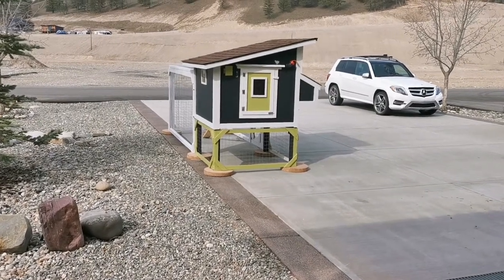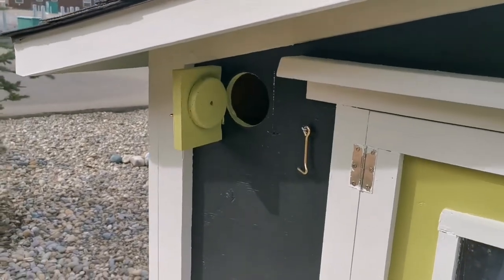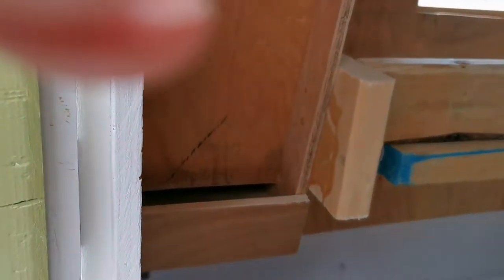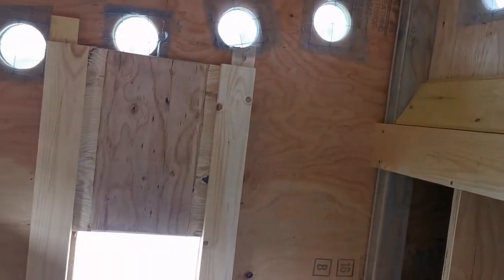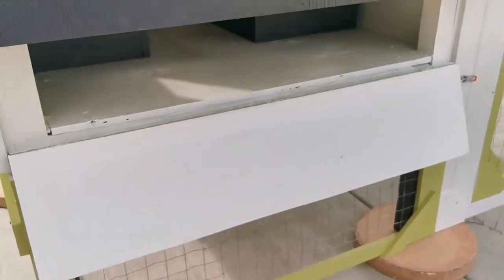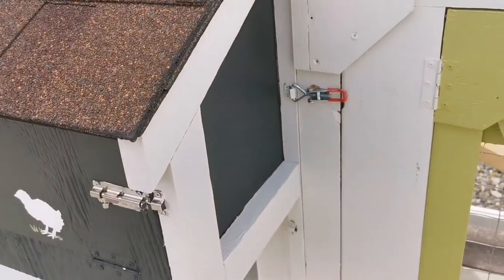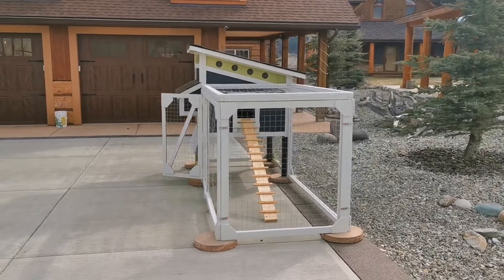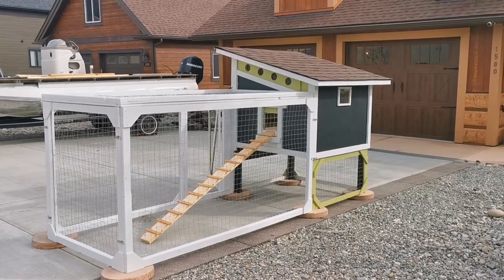Backyard Chicken coop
I had some lumber left over from building the cabin and I decided to use it to build a chicken coop for my daughter. I wanted to build it in such a way that I could take it apart, put it on a trailer and get it over to her location. She was kind enough to come out after I had finished the build and painted it. Turned out pretty good we'll see how the chickens like it. I've Incorporated an inside feeder system as well as an inside heated water system. She will of course have outdoor feeding system once it's set up. It was built with the deep bedding system intended to be used but not being sure how deep the bedding would be I built a couple of boxes that are painted black which I just left inside. She may choose to use or may not. Just thinking the chickens might need that height to get access to the feeder and the watering system and even the exit door. Don't know if they'll be used or not but she's got them if she needs them. The outdoor Chicken run is built with individual panels that clip together so I can take it all apart, put it all on a trailer and get it over to her backyard. It was a lot of fun to build but I really have no intention of building anymore.